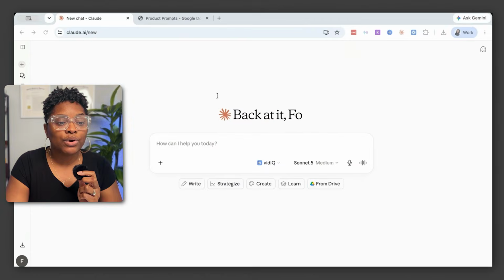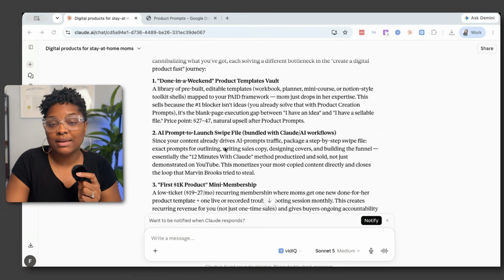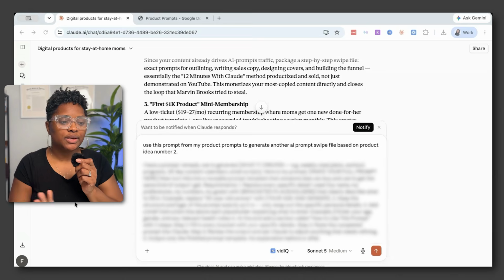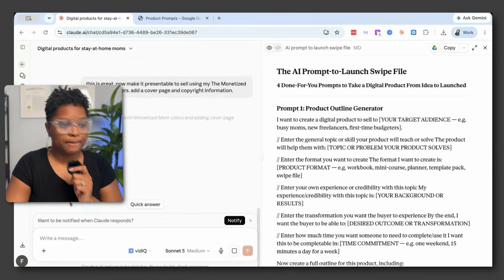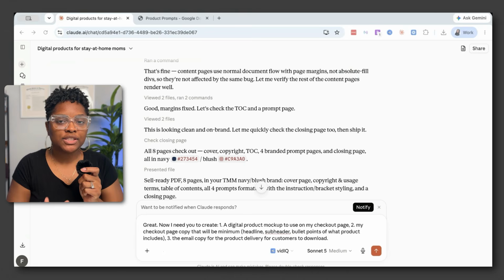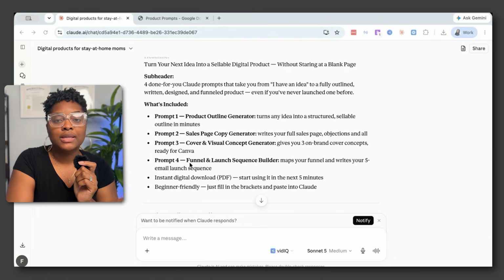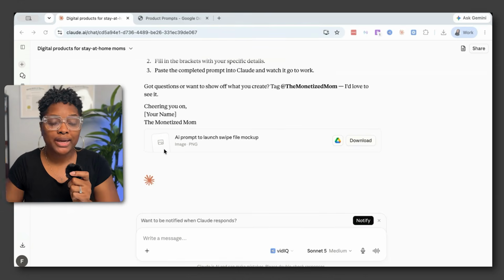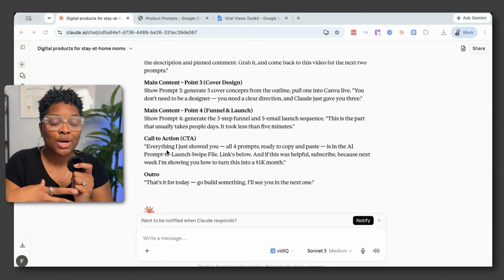How to Start Selling Digital Products with Claude AI (Step-By-Step)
00:00 Before You Create Your Digital Product
02:10 Come Up With Your Product Idea
03:53 Using Claude To Create Your Digital Product
07:39 Using Claude To Sell Digital Products
10:58 Using Claude To Make Digital Products